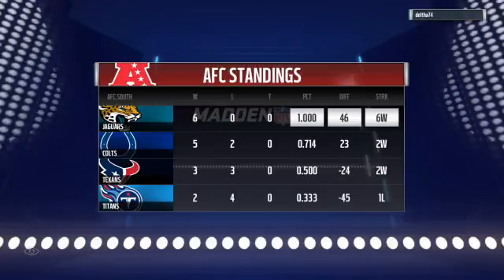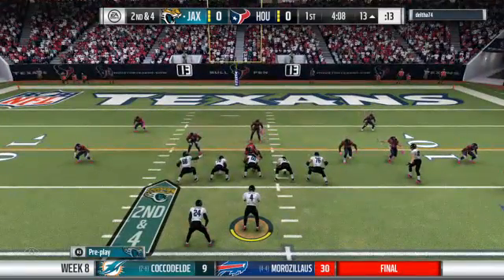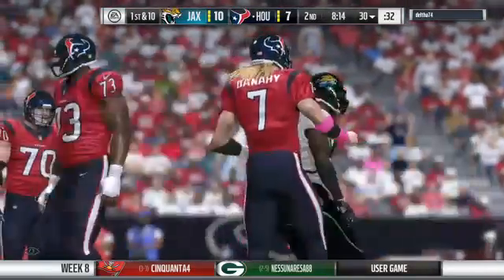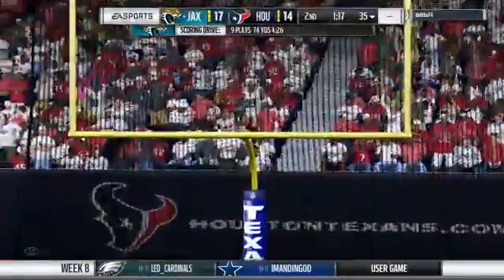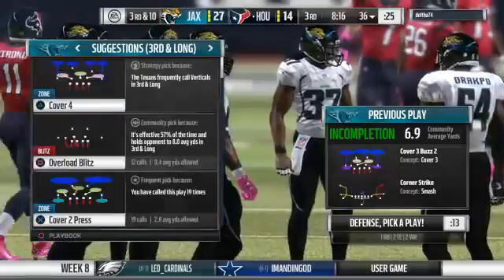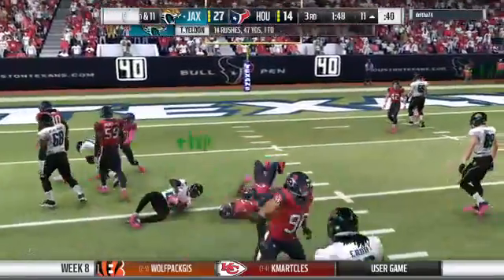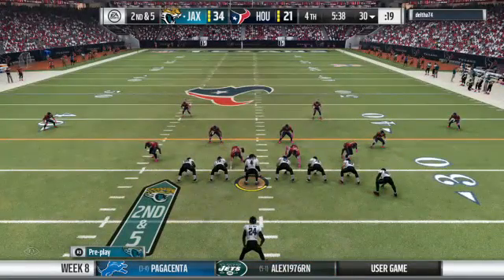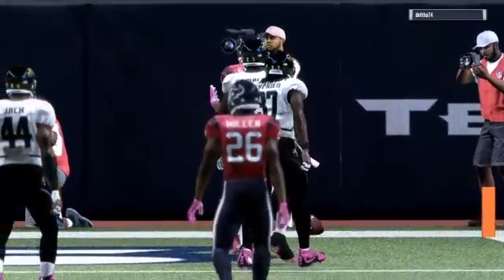Jags Texans week 8 s3 IMS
trasmissione in diretta delle partite della IMS(Italian madden superleague), franchise online di tantissimi appassionati.
GO JAGS GO